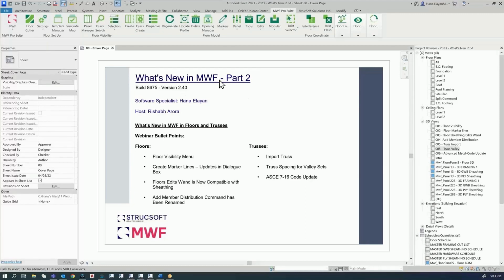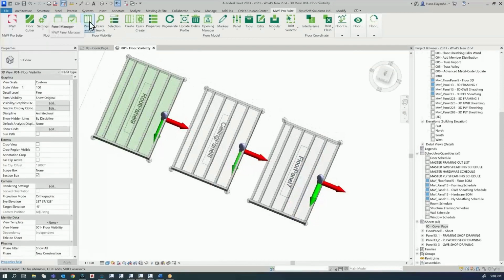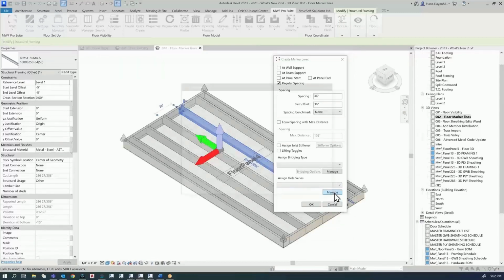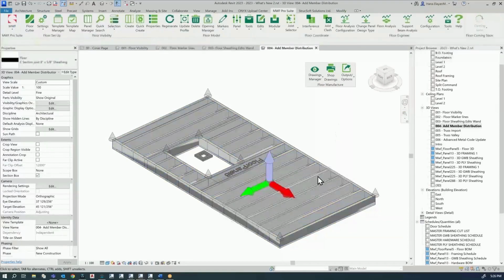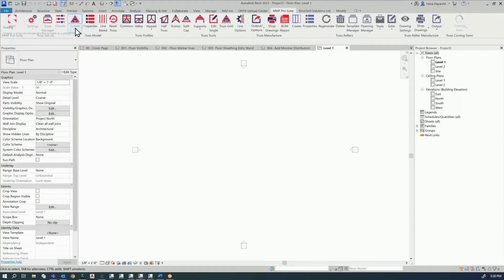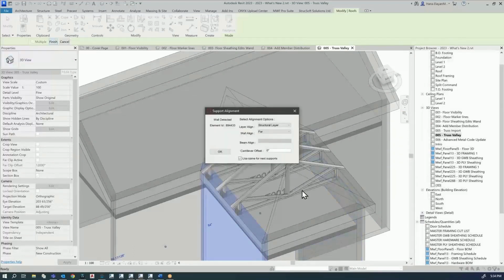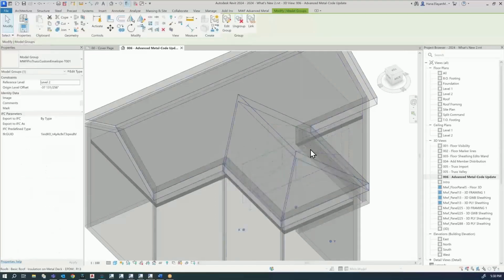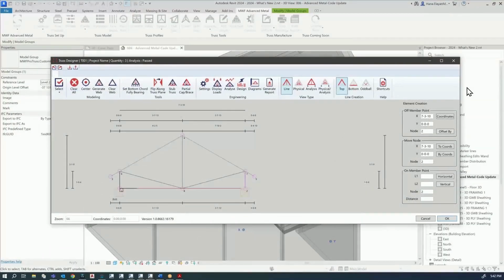What's New in MWF Part 2 | Version 2.40, Build 8675 | Floors & Trusses | Revit Framing Software